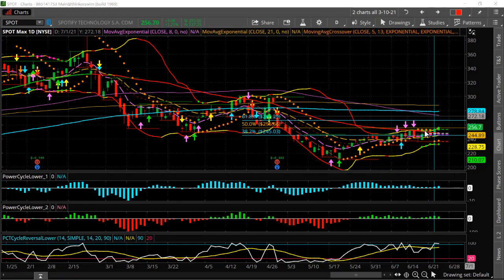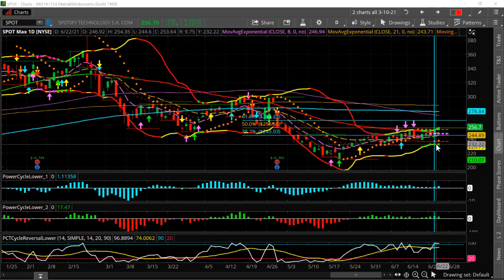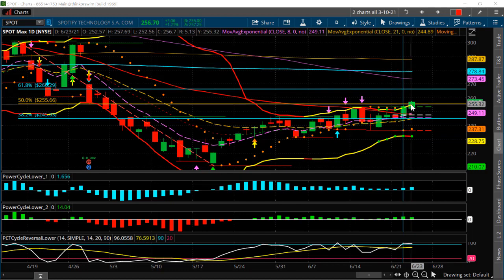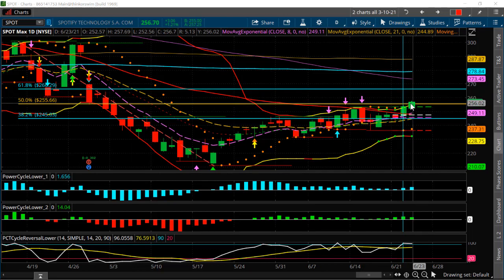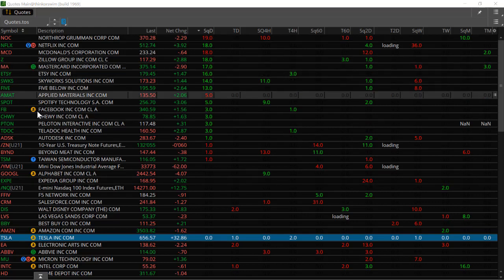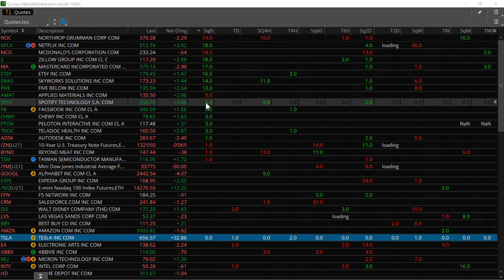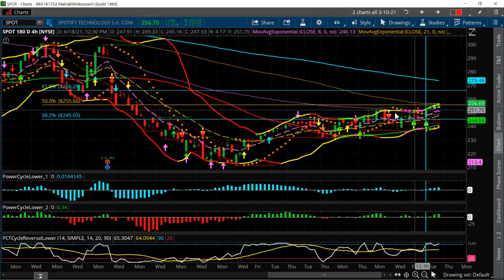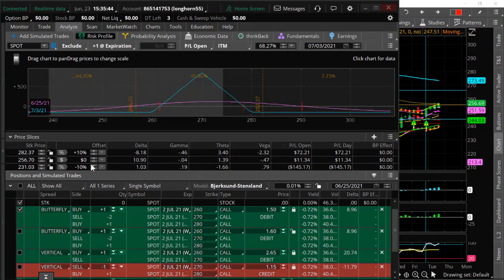Breakout Trade Entry June 23 on SPOT [Butterfly Spread Why & How]